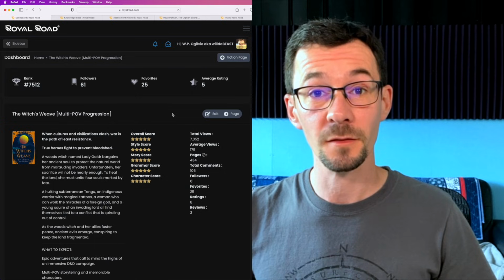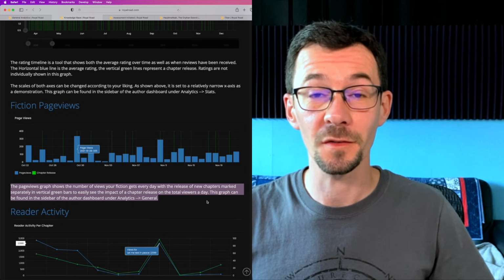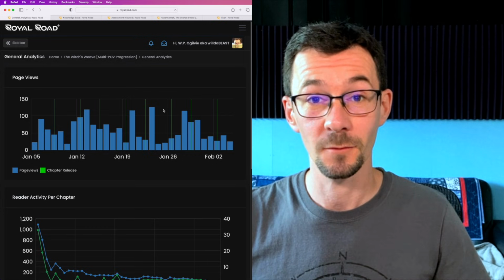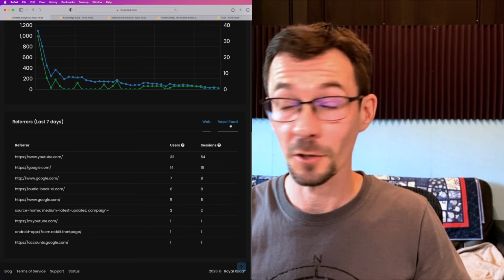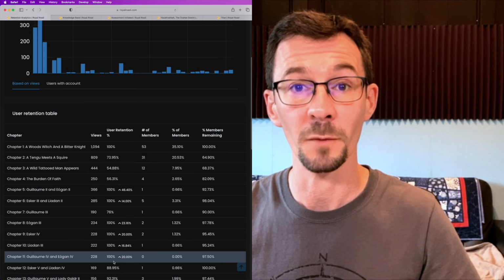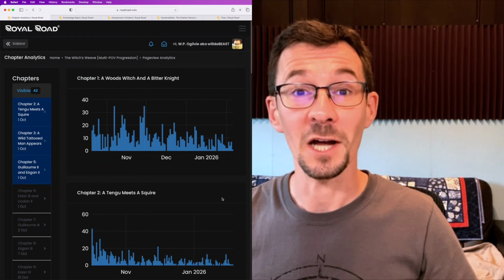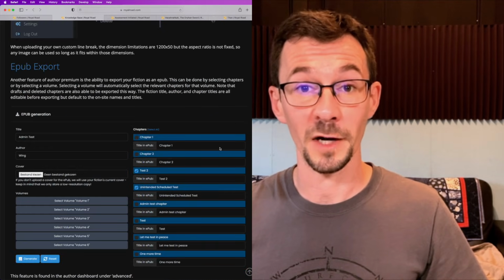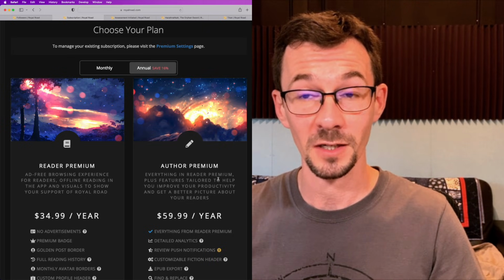Understanding Royal Road's Analytics And Stats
The amount of charts and data you get access to on Royal Road can be overwhelming, especially with a premium account. How can you best use these tools? What are ways they can inform your promotional outreach?

This video walks through all of the information the platform offers and I use the progress of my story to highlight how each metric can inform decisions. There's also a quick summary of the additional features included in an author premium subscription.